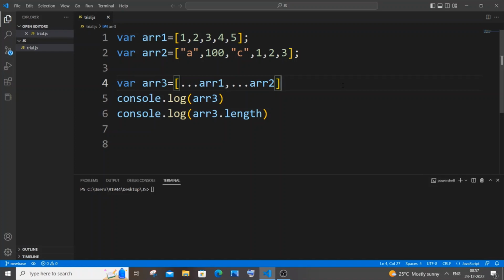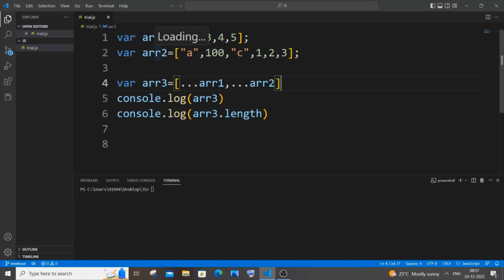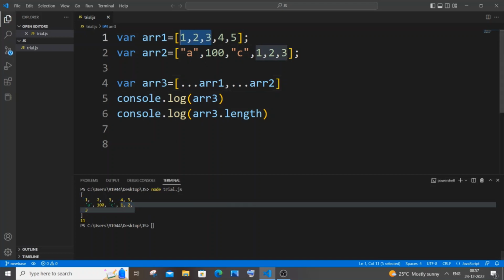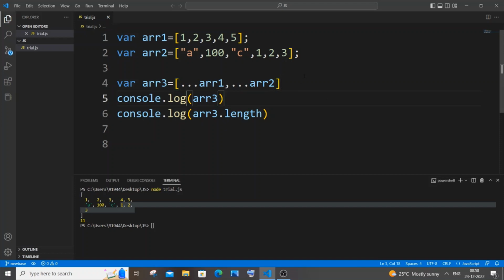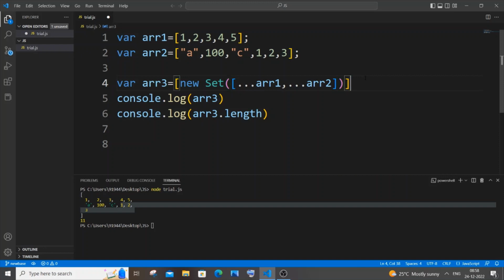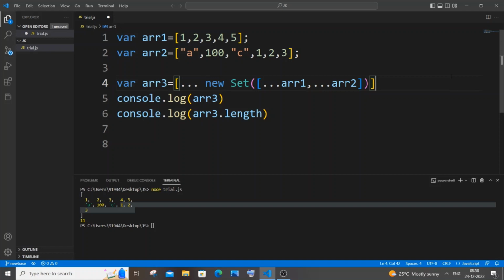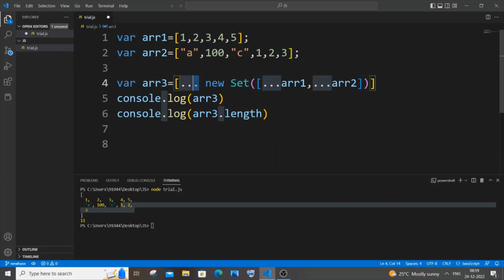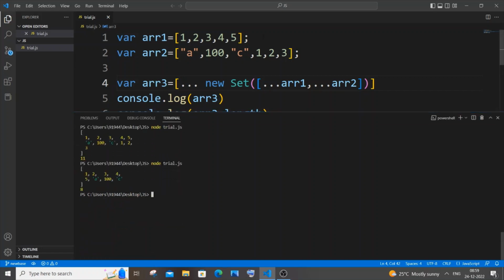Merge two lists or arrays and remove duplicates from resultant in Javascript tutorial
How to merge or combine two arrays or lists and remove all the duplicates from the resultant in javascript is shown